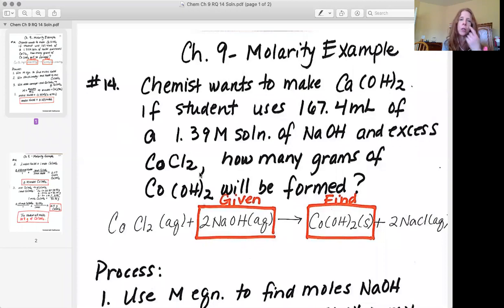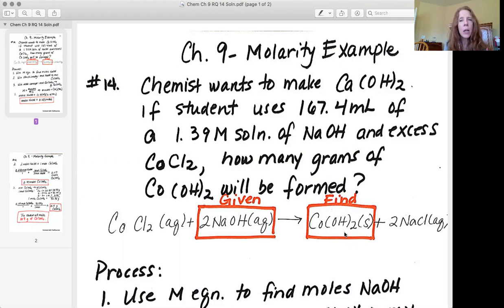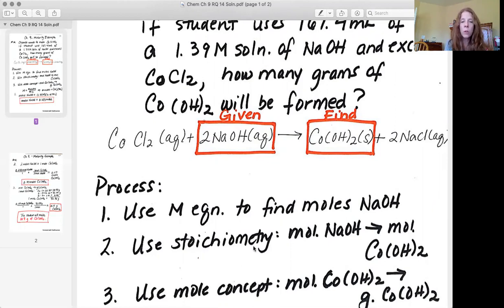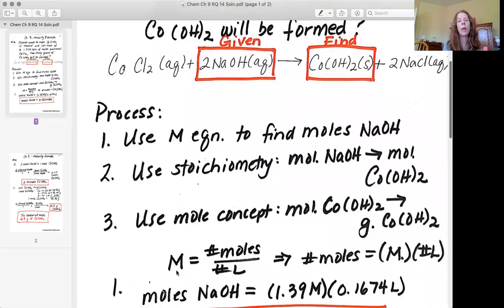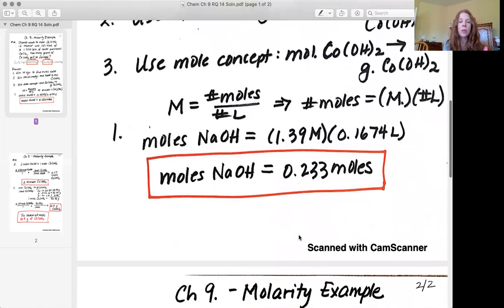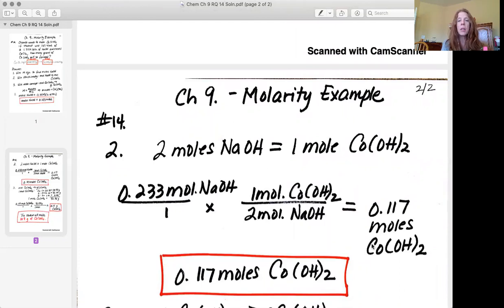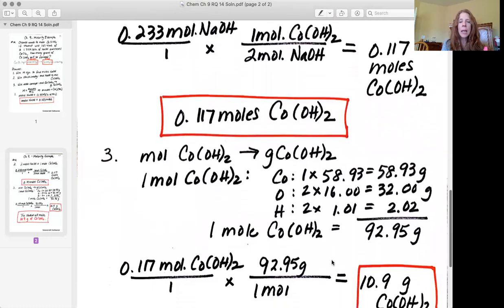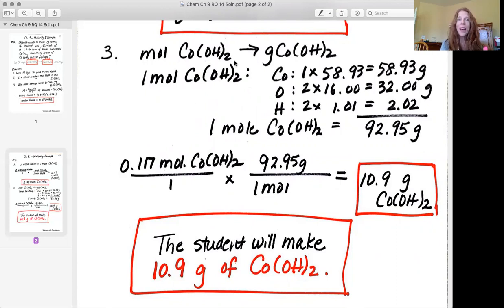Chem Ch 9 RQ 14 Soln